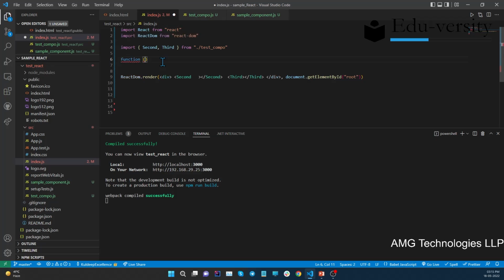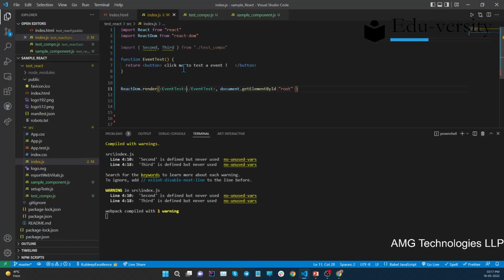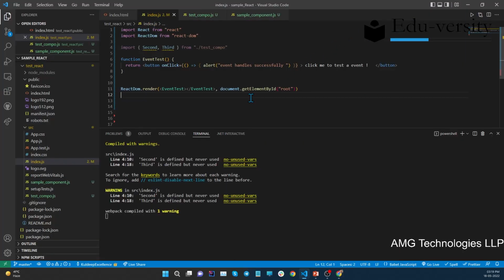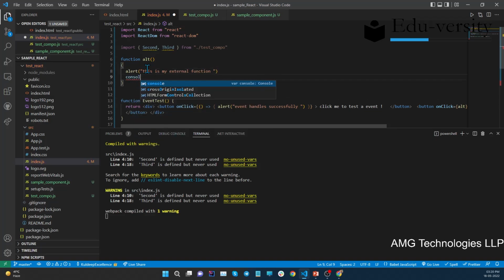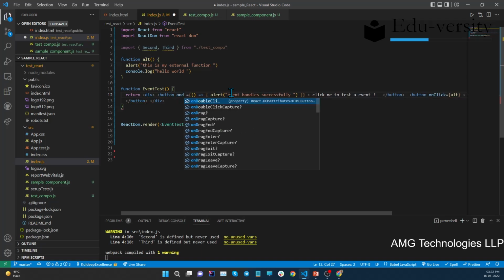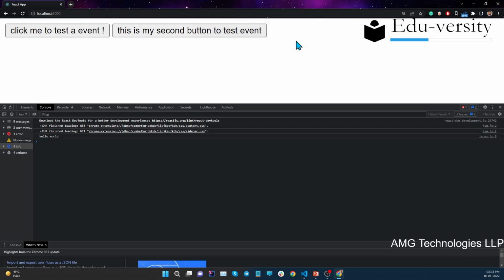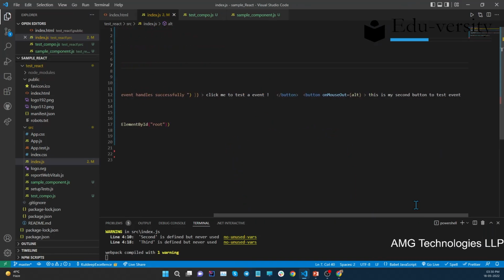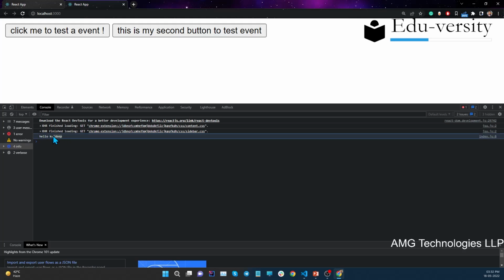React Events Explained | Handling Events in React JS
In this video, you’ll learn React Events, which are used to handle user interactions like clicks, inputs, form submissions, and keyboard actions in React applications. Understanding events is critical for building interactive and responsive UIs.

This tutorial is ideal if you’re:

Learning React JS step by step

Building dynamic user interfaces

Creating real-world React projects

What you’ll learn:

What events are in React

Difference between HTML events and React events

Common React events: onClick, onChange, onSubmit

Passing arguments to event handlers

Event handling in functional components

Events connect user actions to application logic. Without events, React apps remain static—this concept unlocks real interaction.

Keywords naturally covered:

react events, events in react js, react onclick, react onchange

react events
events in react
react events tutorial
react js events
react onclick
react onchange
react onsubmit
react event handling
react functional components
react hooks basics
react state and events
react basics
react frontend
react jsx
react forms events
frontend development
web development
mern stack
full stack development
javascript react
react interview questions
college syllabus react